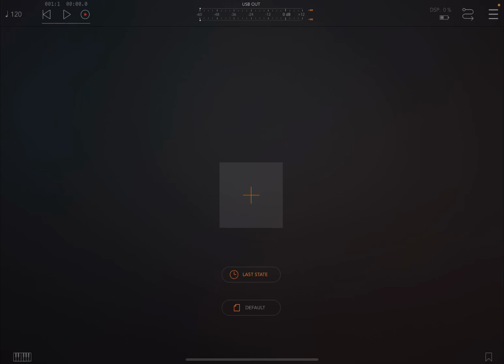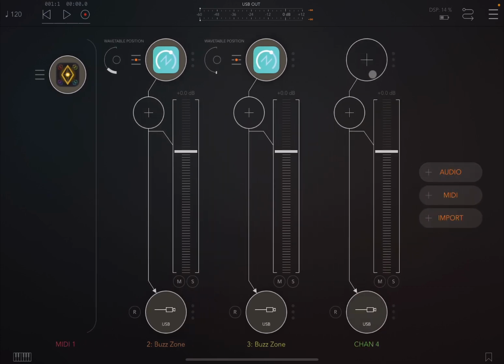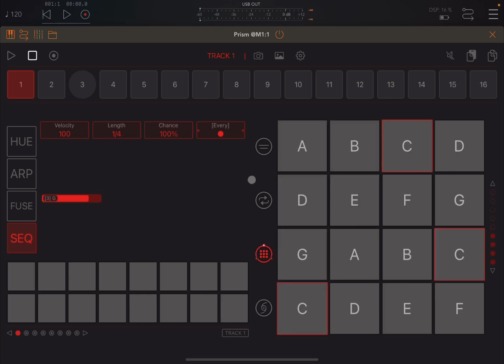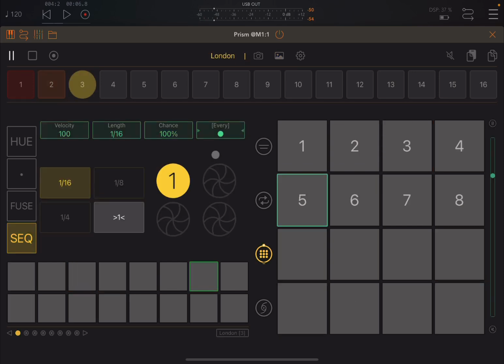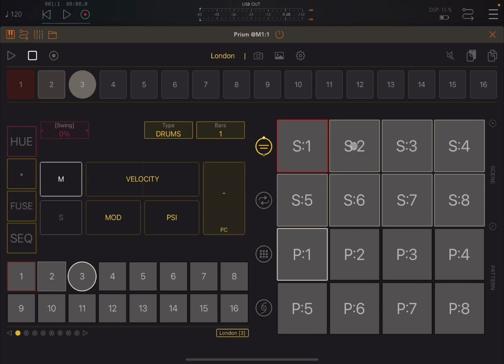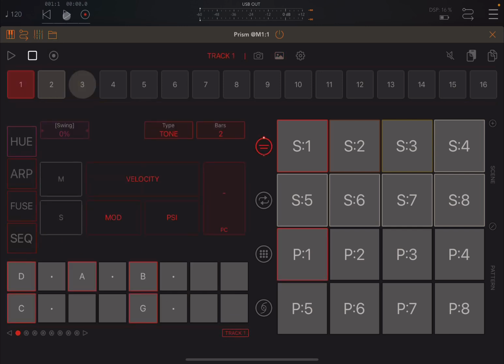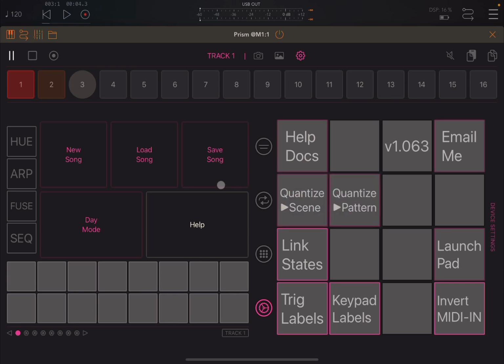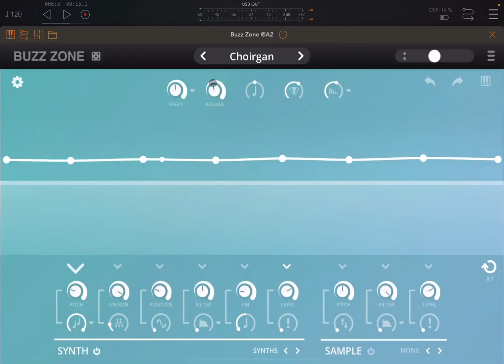Prism Midi Sequencer - Tutorial 7: Intro to Scene Management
[Key Features]
- 16 tracks with unique drum and tone sequencing features
- 512-steps per sequencer with specialized navigation for detailed control

[Sequencer Capabilities]
- 8 patterns per track, with individual pattern lengths up to 16 bars

- 8 scale modes ensuring all MIDI transformations remain in key

- 16 independent Prism sequencers per drum track